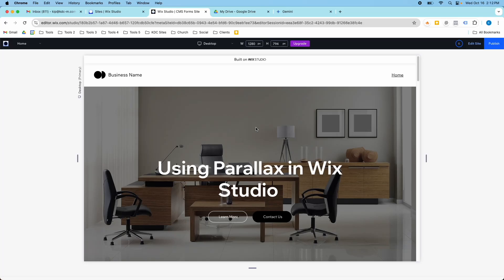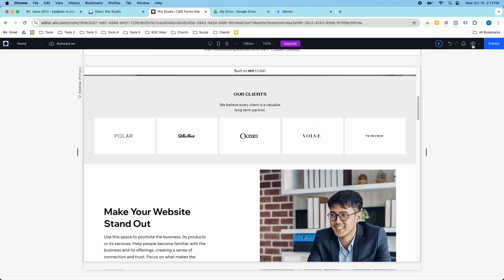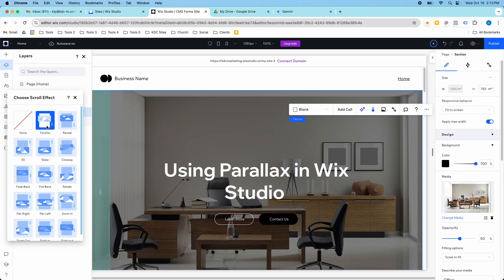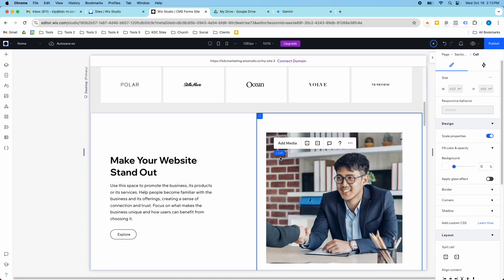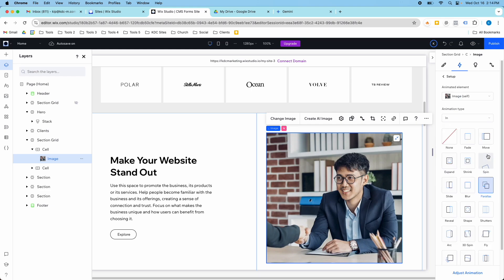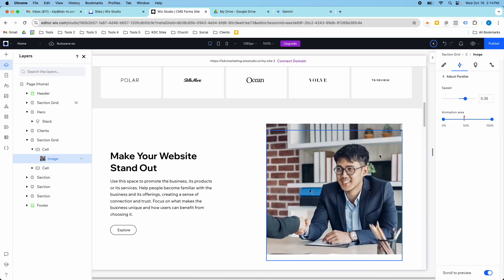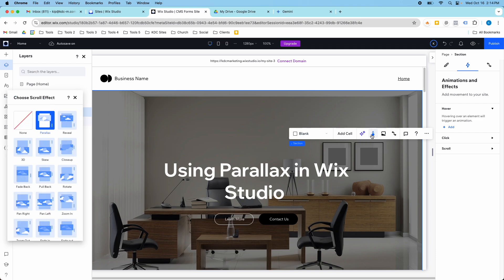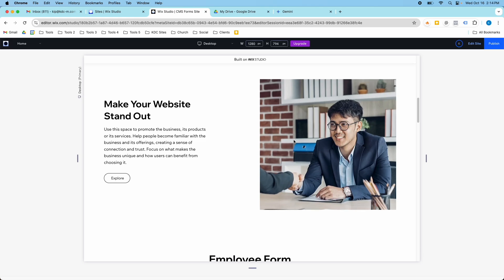Wix Studio Parallax Scroll Effects | Two Simple Ways To Add Them to Your Site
In this video, I show you two simple ways you can add parallax scroll effects to your Wix Studio website. One way is using the background scroll effect on a section background. The other way is by using a scroll effect on a specific element like an image element. Both are pretty easy to set up if you know where to go.